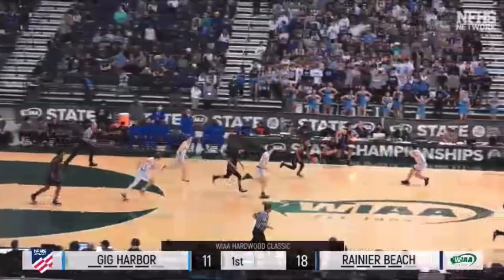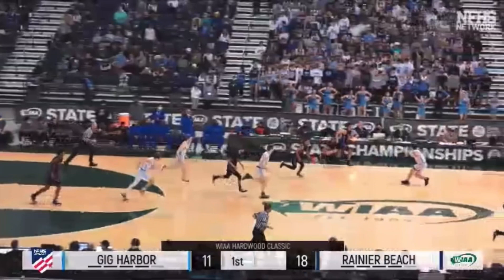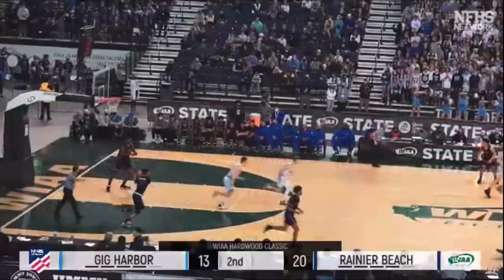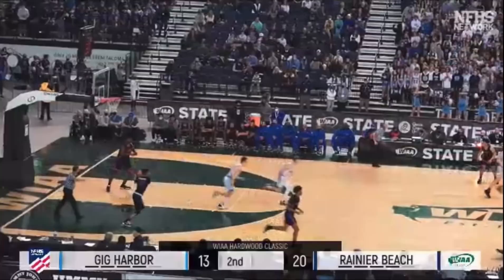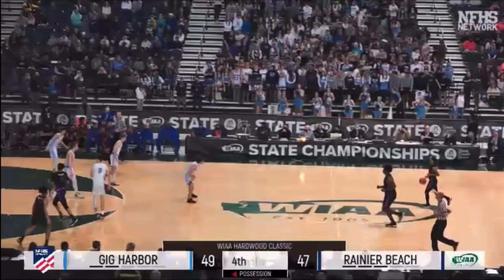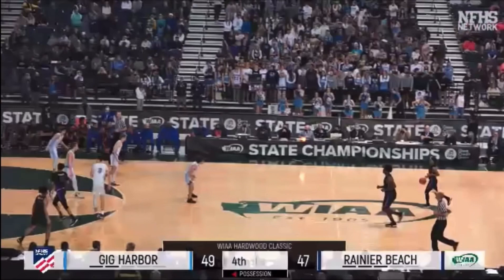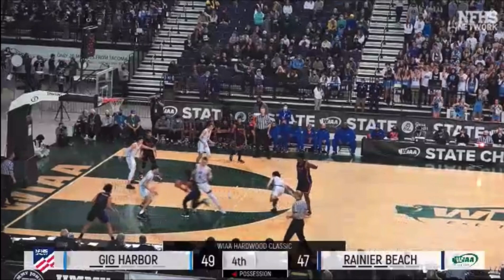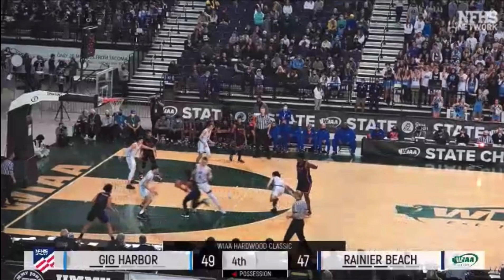Nahmier Robinson Junior SZN highlights Pt2